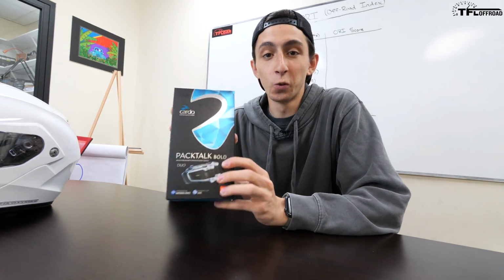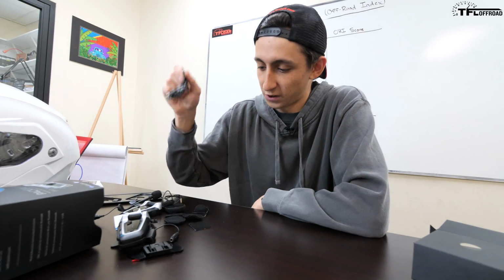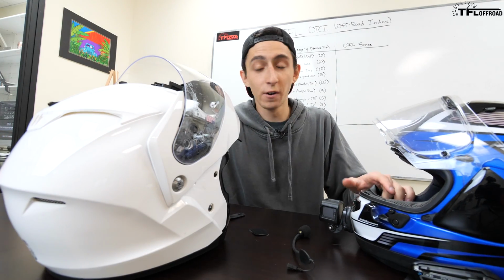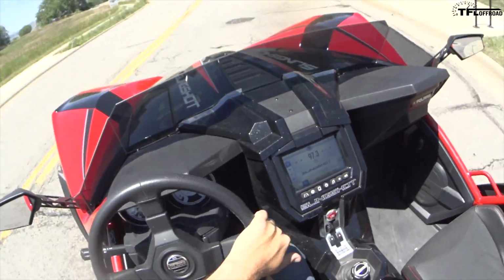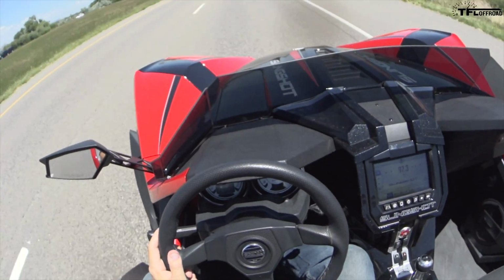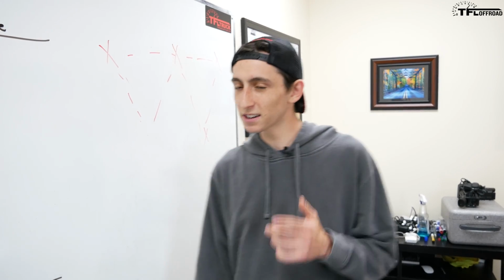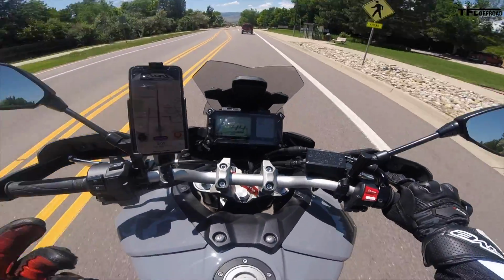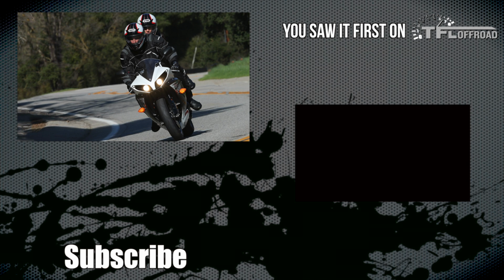Once You Buy THIS, You Won't Want To Ride Without It: Cardo Packtalk Bold Review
In this video we review the Cardo Packtalk Bold motorcycle/powersport bluetooth communicator.  We show you what's in the box, how to install it, we take it on a test ride and go over all the features that make the Packtalk Bold our go to comm unit for 2019.